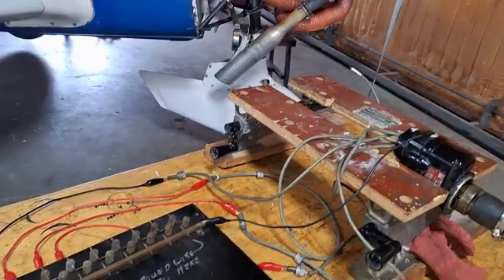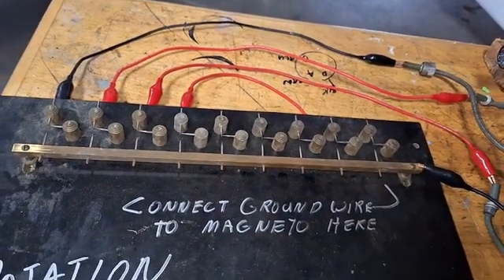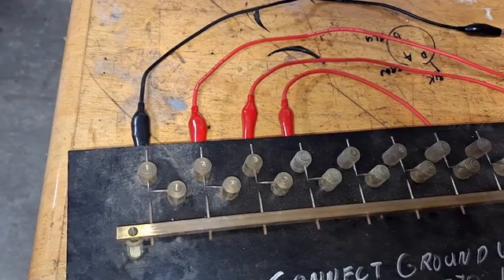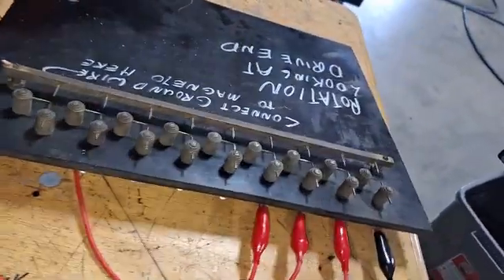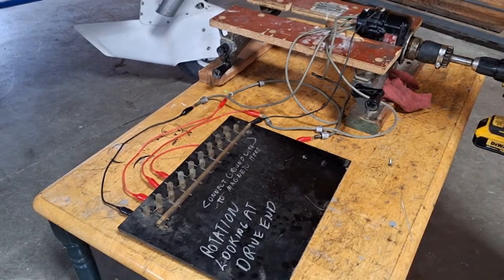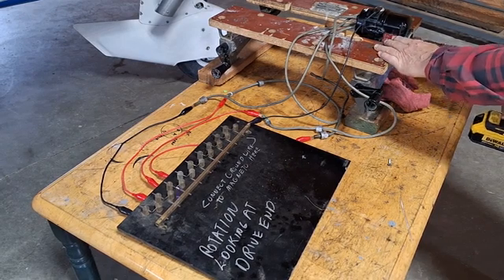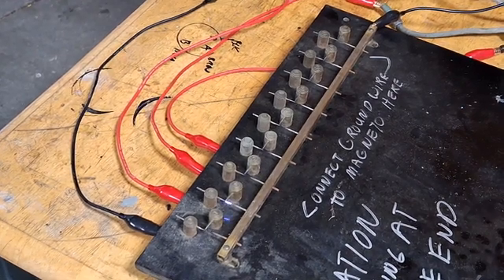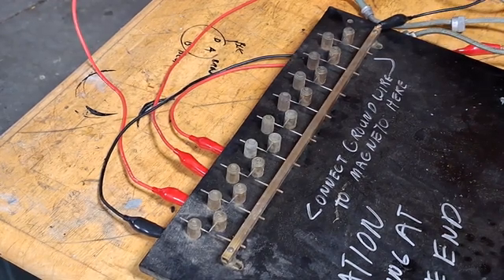Magneto Testing Aircraft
Slick Bendix TCM Magneto  How I Test Aircraft Magnetos. Please note: I was not careful during the video and allowed the jumpers to cross one another, as a result the the spark was intermittent. I did not think the camera would pick that up.